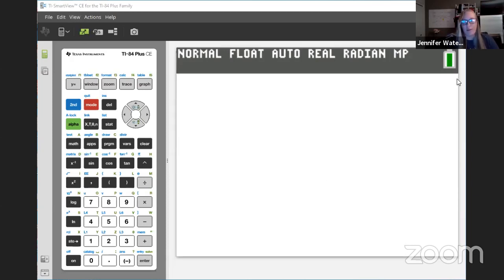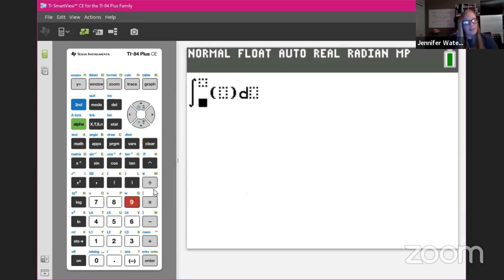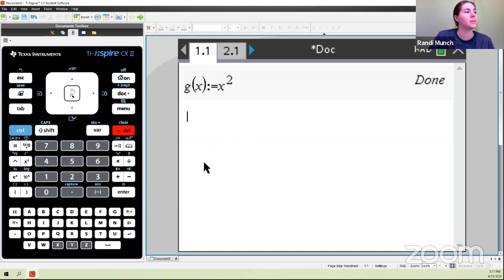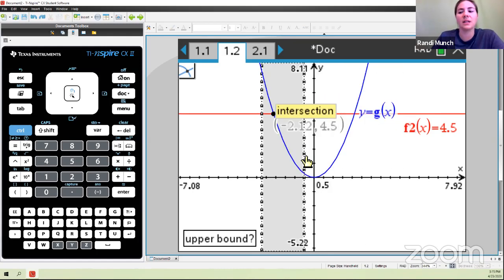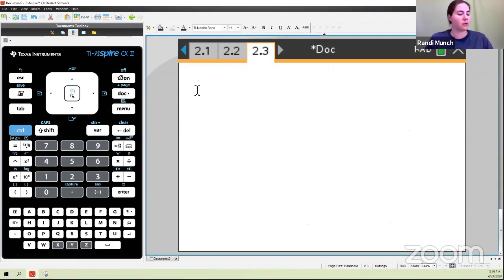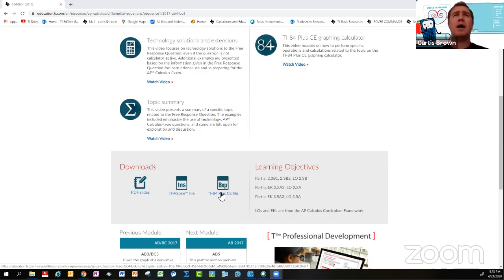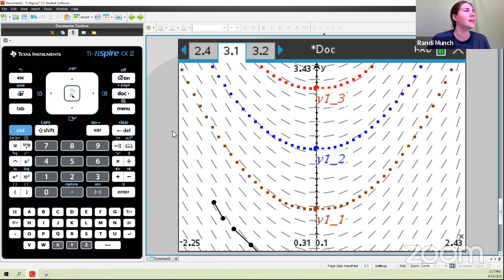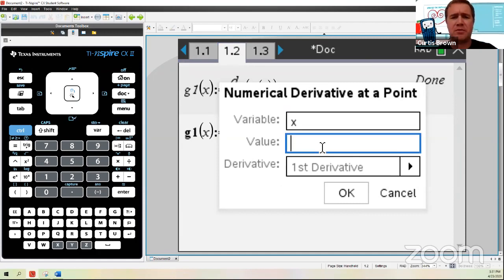TI Office Hours TIME CRUNCH: AP Calculus Calculator Tips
In a crunch for time? This special 30-minute Office Hours session was recorded on April 23, 2020 (15 minutes of AP Calculus calculator tips followed by 15 minutes of open Q&A with presenters).